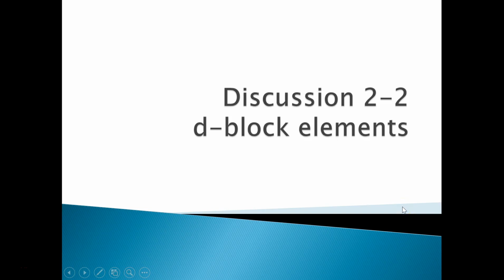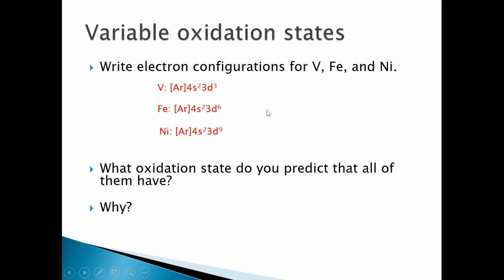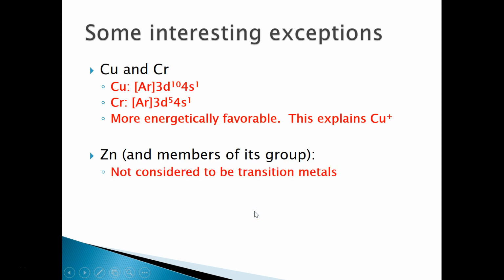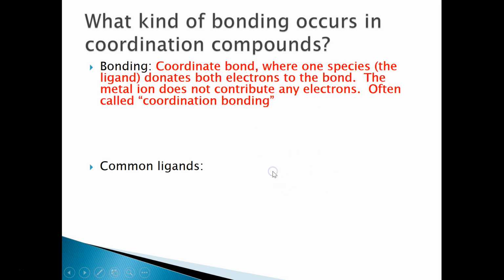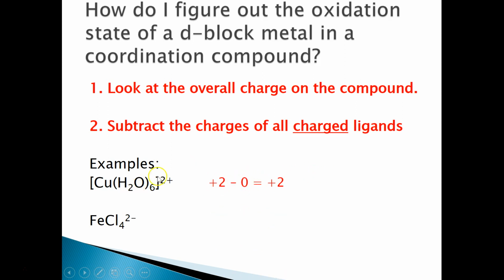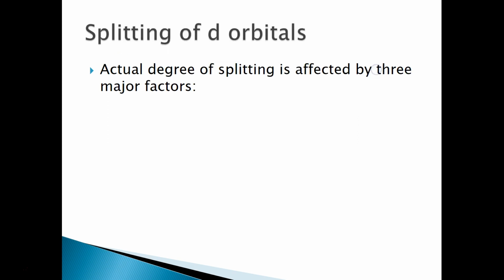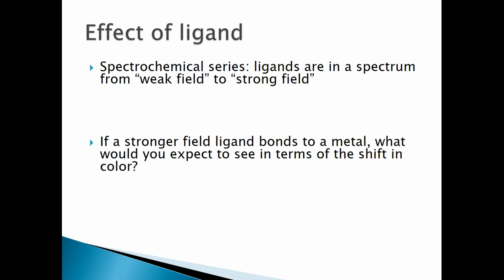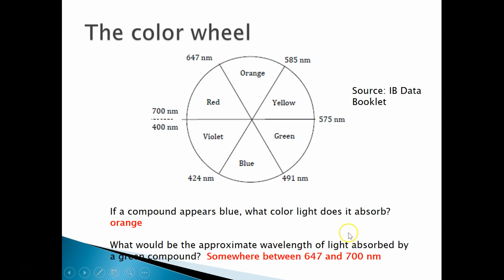Discussion 2-2 d-Block Complexes HL ONLY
If you have any questions about this discussion, please bring them to class.